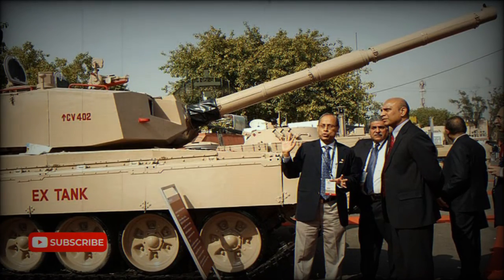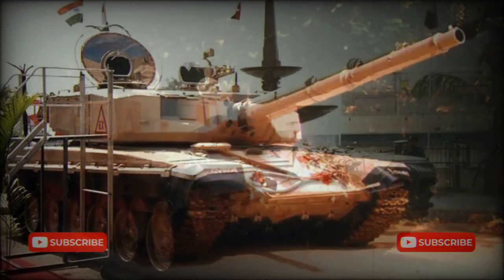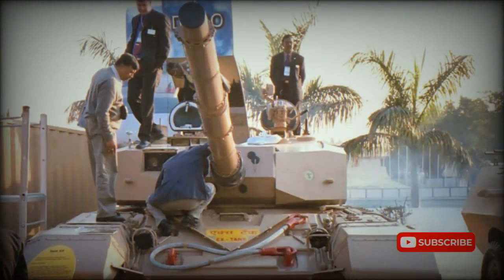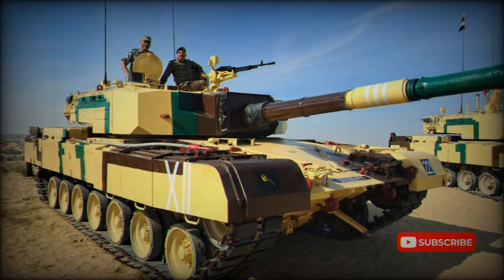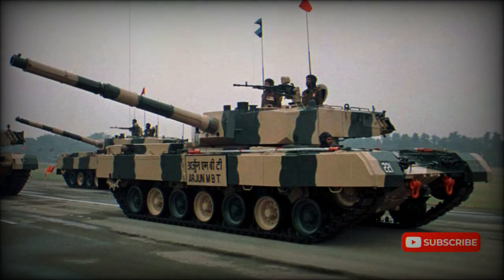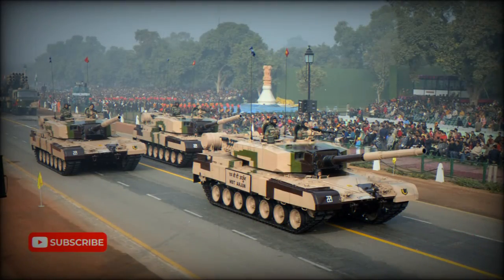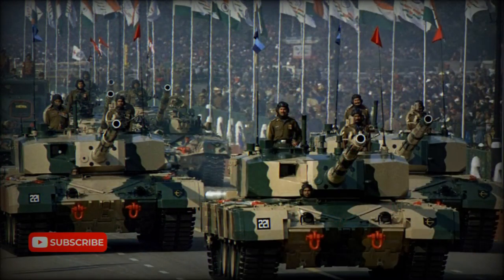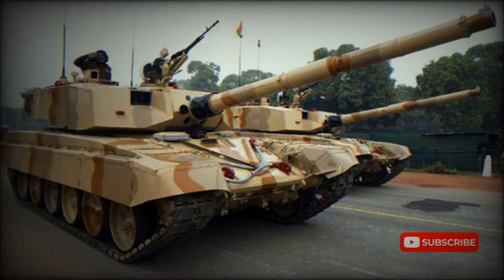Tank Ex Prototype main Battle Tank (India)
The Tank Ex is the latest Indian prototype main battle tank. It is also known as the Karna. This MBT uses chassis of the T-72M1 (Ajeya) and turret and weapon system of the Arjun. It was developed in 2002 as a private venture. It was intended to provide a solution for upgrading the Indian Army's ageing fleet of T-72M1 tanks. The Tank Ex successfully undergone six months of trials, however it was rejected by the Indian Army. At least two prototypes have been built.

   This main battle tank uses Kanchan heavy composite armor. It is broadly similar to the British Chobham. Explosive reactive armor blocks can be added for improved protection. Vehicle is fitted with NBC protection and automatic fire suppression systems.

   The Tank Ex MBT is armed with a 120 mm rifled gun. This gun is loaded manually. This gun is capable of launching Israeli LAHAT anti-tank guided missiles in the same manner as ordinary projectiles. Ammunition is stored in the turret bustle, separated from the crew. Turret bustle is fitted with blow off panels. It is a significant protective feature over the T-72 design with its carousel-type autoloader. The Tank Ex is fitted with upgraded Arjuns fire control system.

   Secondary armament consists of a coaxial 7.62 mm machine gun, and a 12.7 mm roof-mounted heavy machine gun.

   Vehicle is powered by a turbocharged diesel engine, developing 1 000 hp. The same engine is used on improved Ajeya MBTs. Also Ukrainian manufacturer proposed a 6TD-2 diesel engine, developing 1 200 hp. The Tank Ex is significantly lighter than the Arjun. It also has a lower silhouette, hence it is a smaller target on the battlefield. This tank is fitted with auxiliary power unit, which powers main systems, when the engine is turned off.